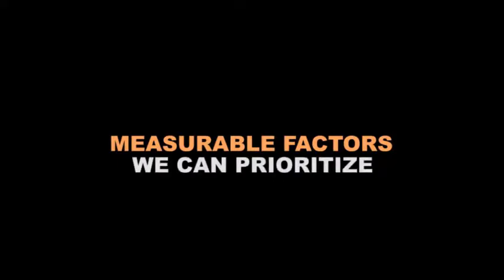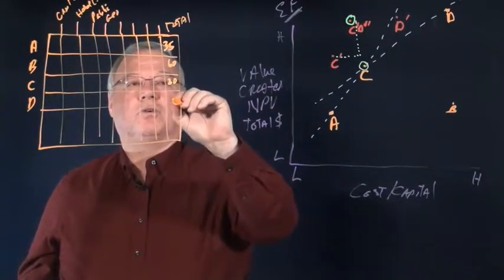Class 5 Value and Alternative Reccomendations Part 2